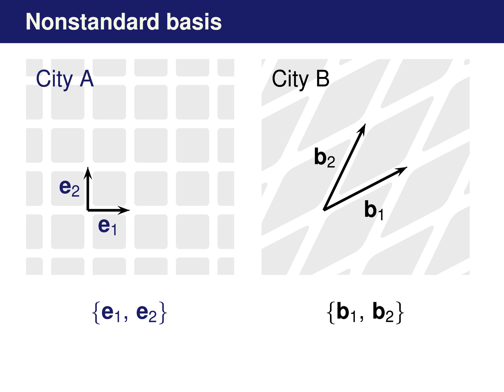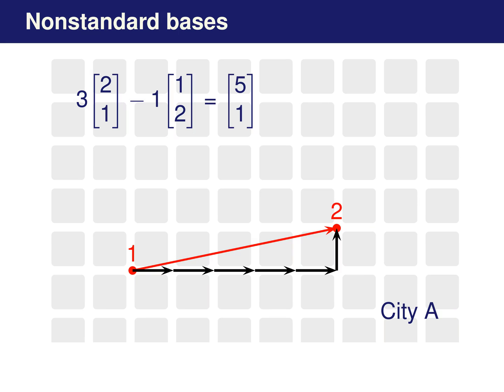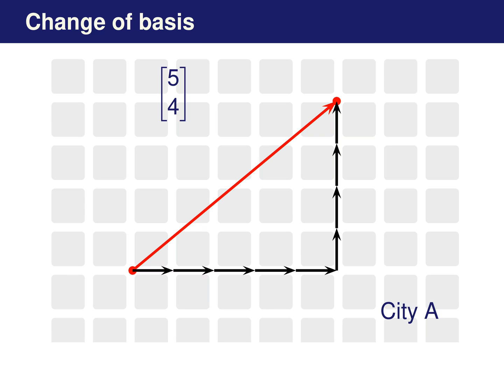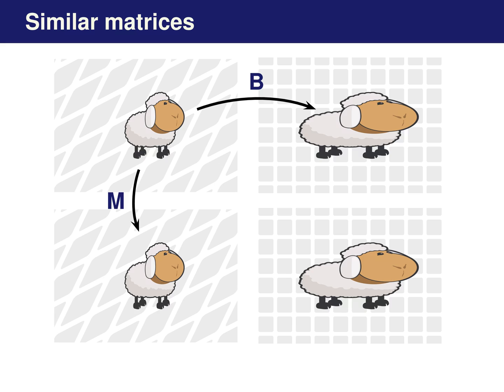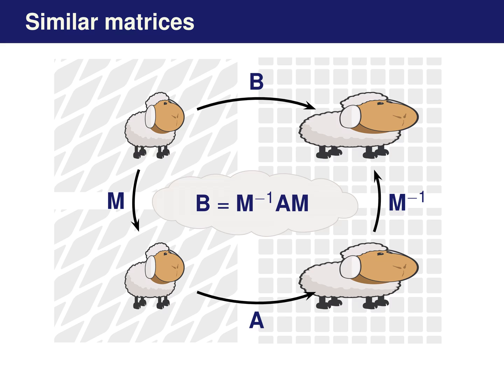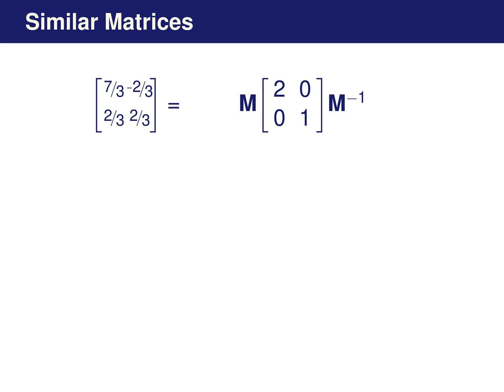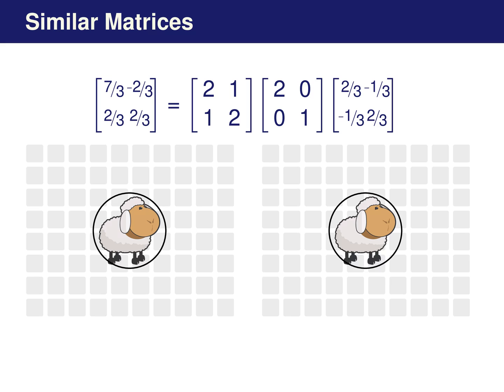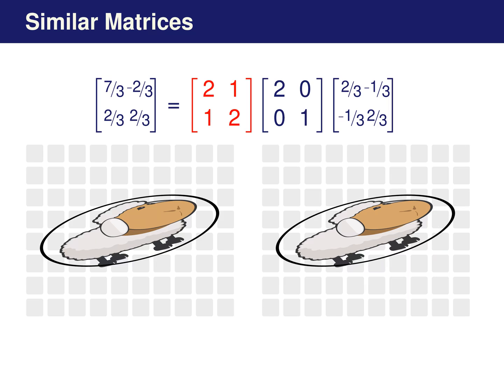8 Nonstandard Bases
This lesson discusses nonstandard bases and change of basis operators.